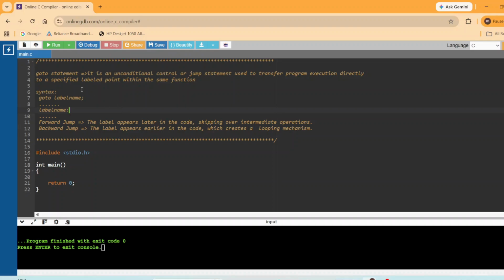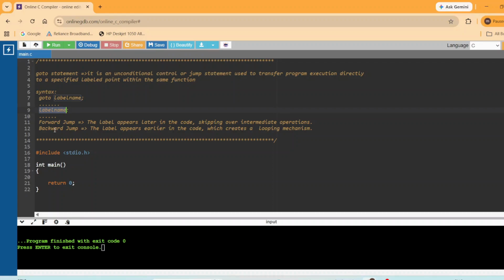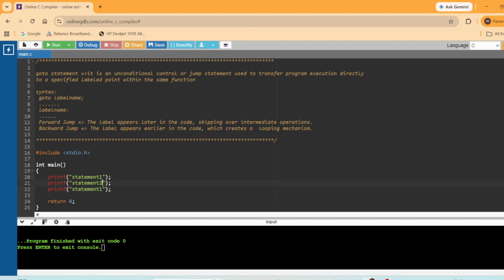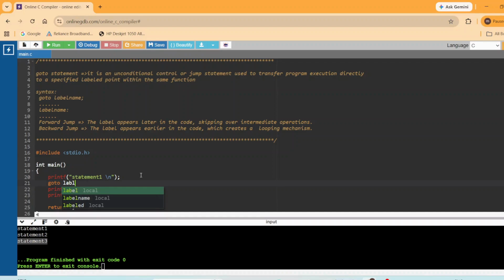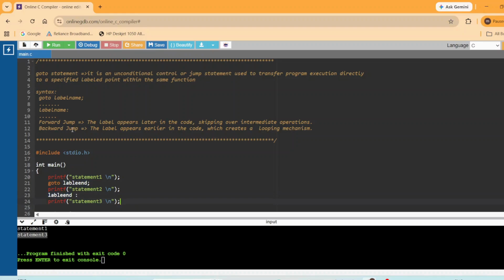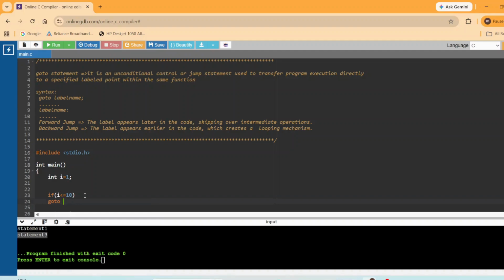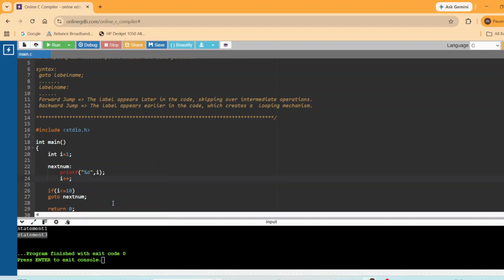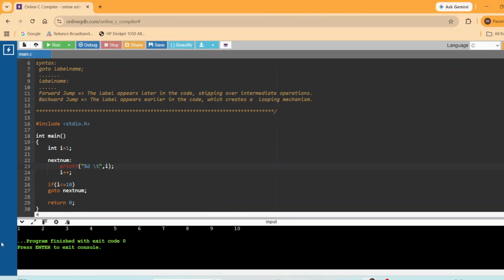goto statement in C Programming | C Programming for Beginners | Learn C Programming | L-18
Demyistfies the controversial goto statement and sheds light on functionality and appropriate use cases. Key topics include an introduction to goto, syntax breakdown, practical examples like simplifying loops, and best practices.